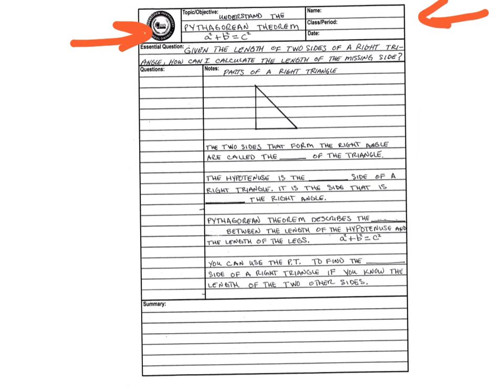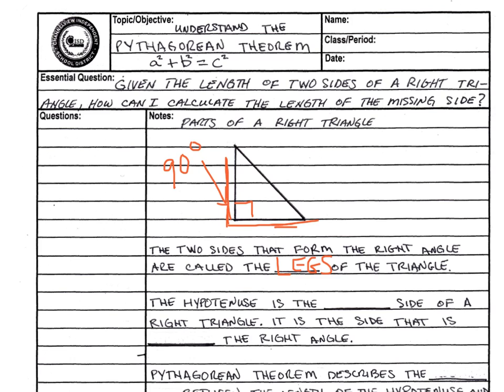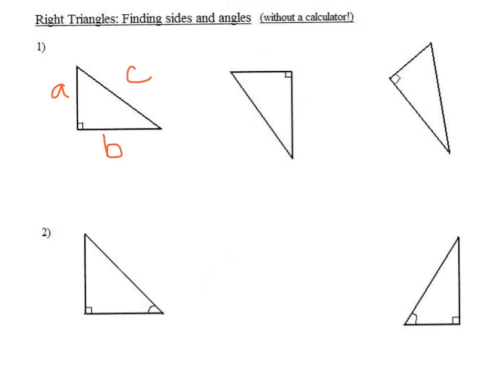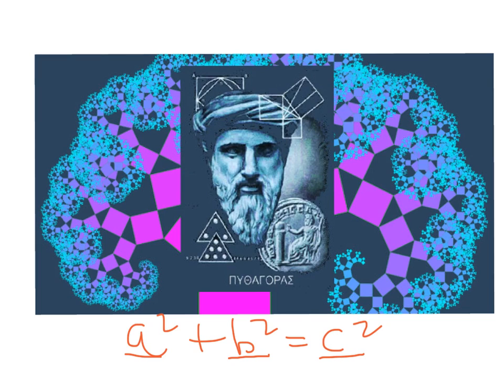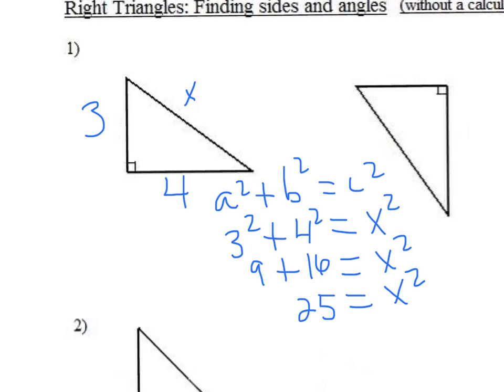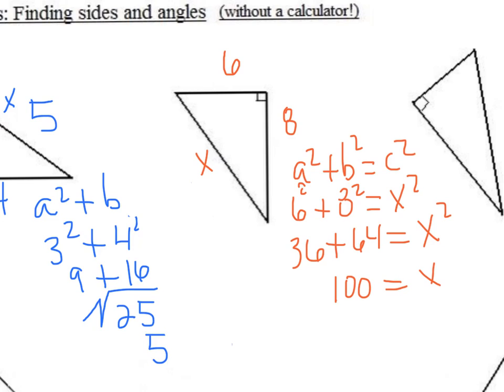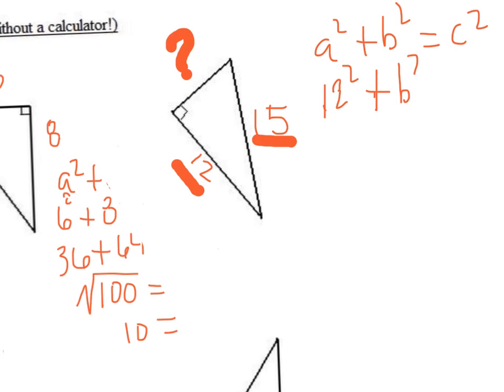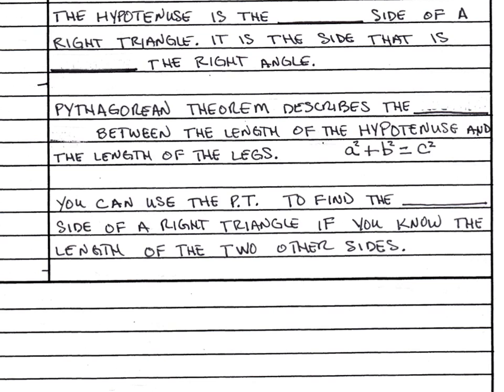Pythagorean theorem easmithmath